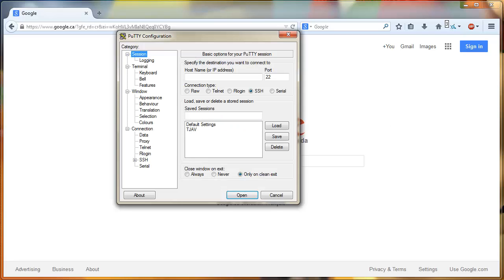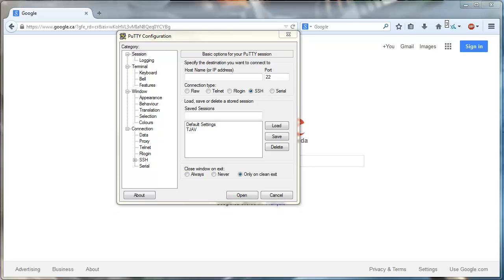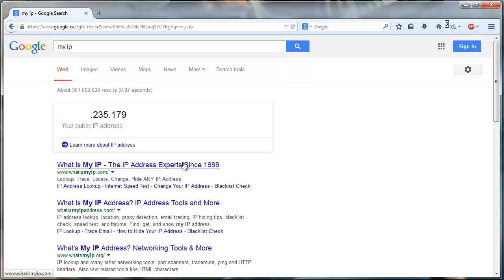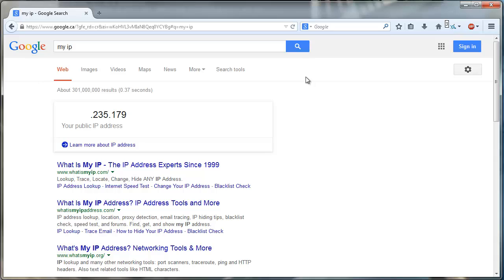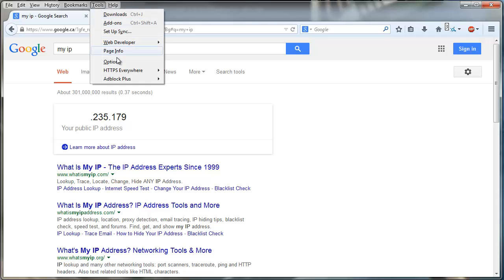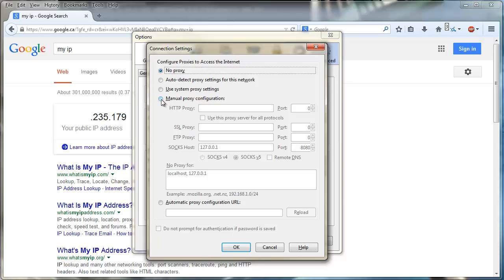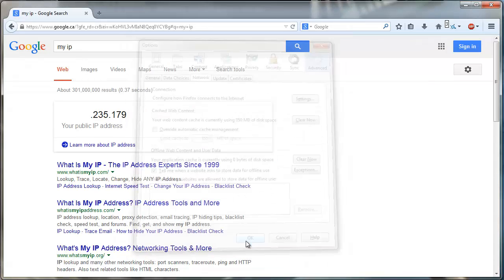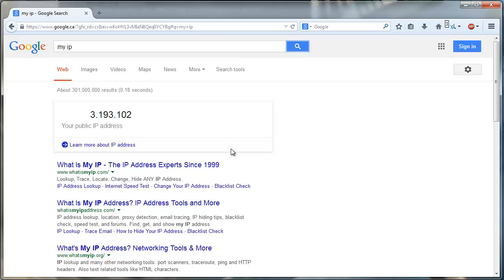Browse the Internet with a US or Canadian IP Address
Change your IP address and tunnel your web traffic through a proxy server using the SOCKS protocol. Useful if you have a Canadian IP for example and want to browse the internet through your US server's IP address.